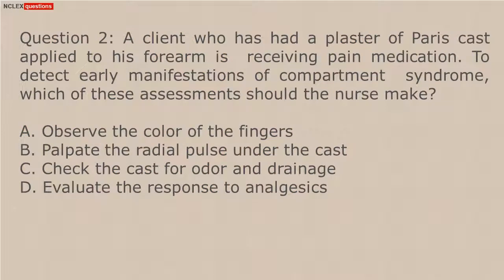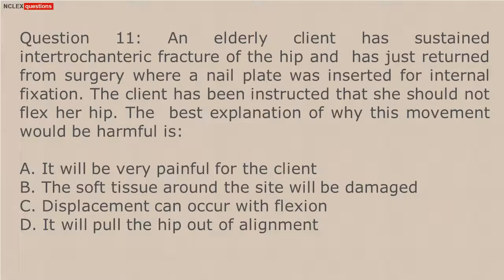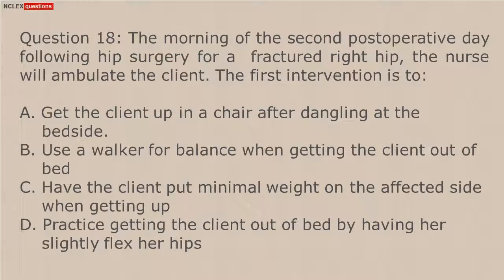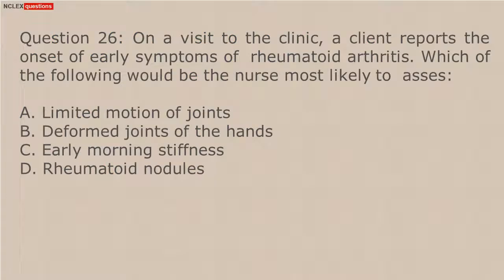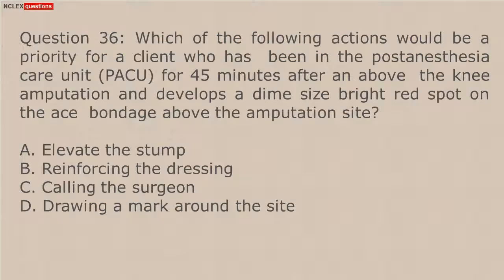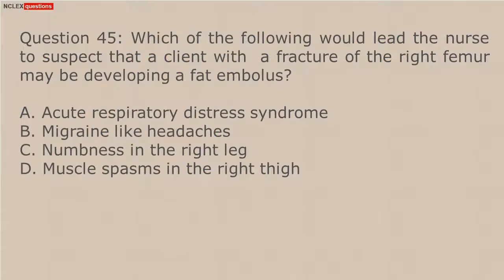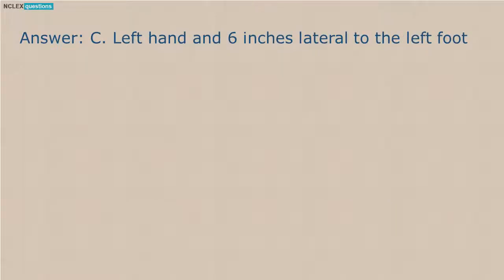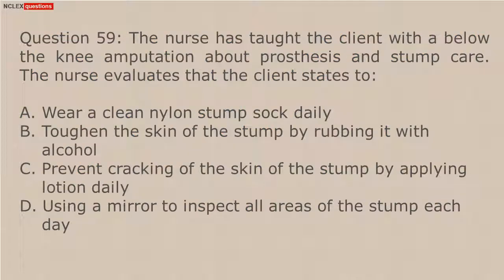NCLEX Review Questions Musculoskeletal System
NCLEX Review Questions Musculoskeletal System. Welcome to NCLEX, Online can somehow help you in your future examination